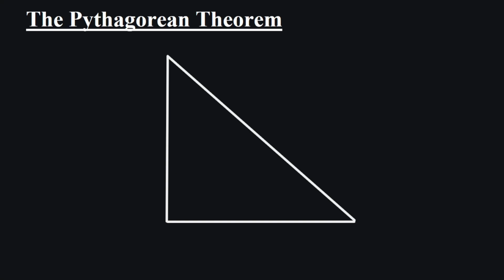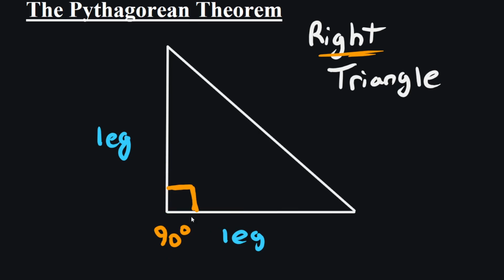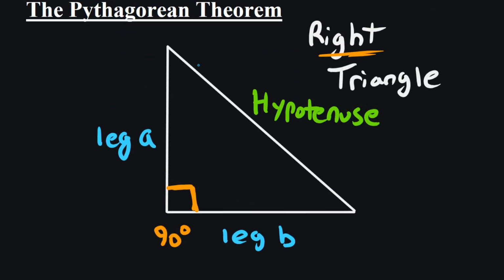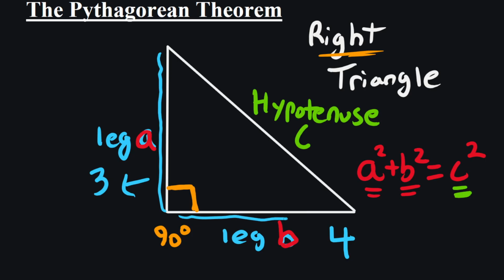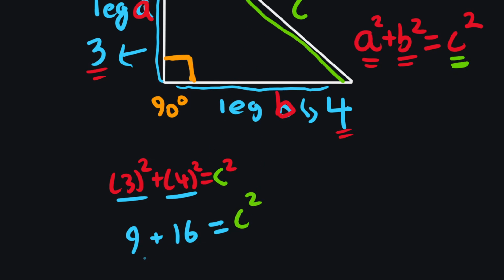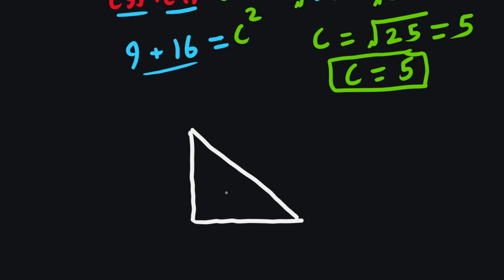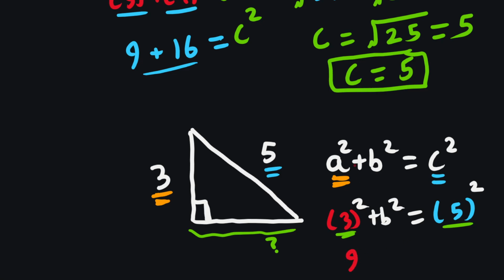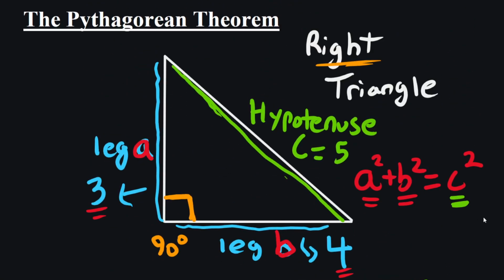Pythagorean Theorem | Algebra Explained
This video goes over one of the most important concepts in mathematics - the Pythagorean Theorem.

With it, you'll be able to find the length of a right triangle as long as you know the length of two of its sides.